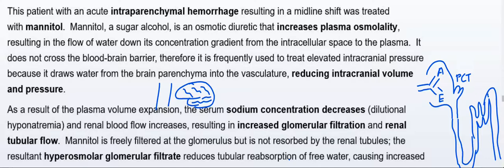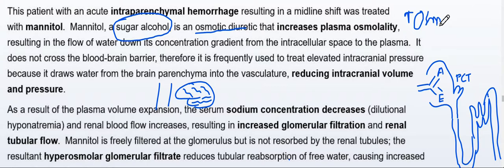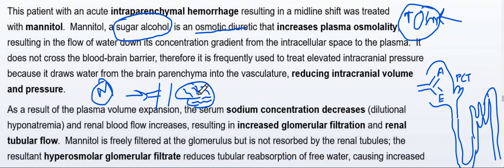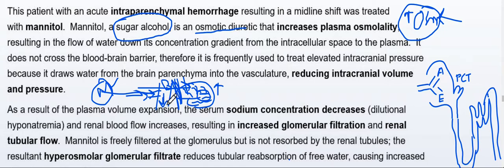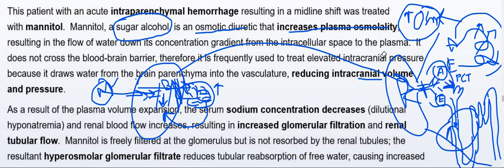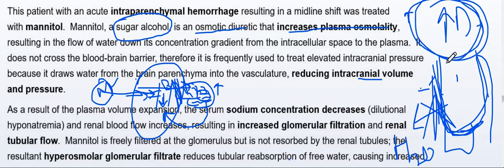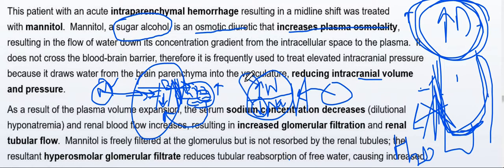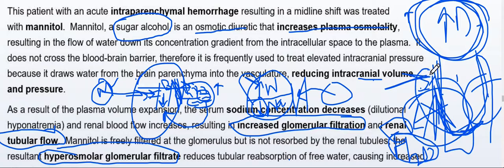Mechanism of action of mannitol| osmotic diuretic | usmle step 1 |plab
Mechanism of action of mannitol| why mannitol given in raised intracranial pressure | why mannitol given in intracranial hemorrhage | osmotic diuretic | usmle step 1 |plab